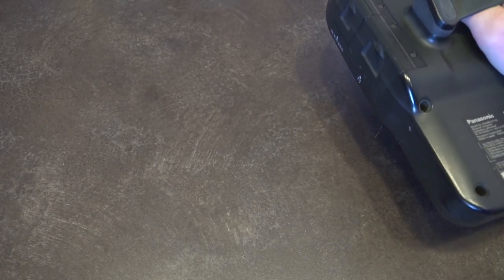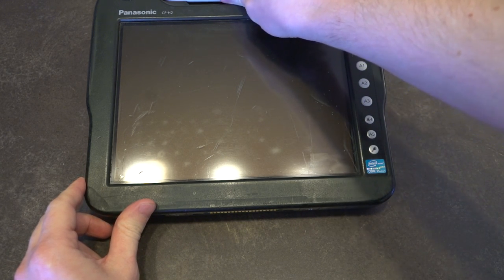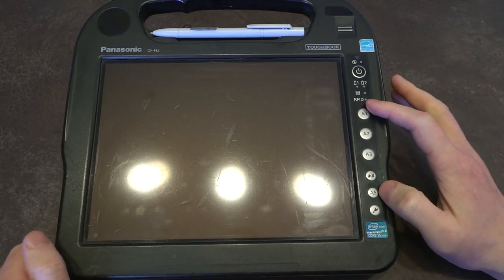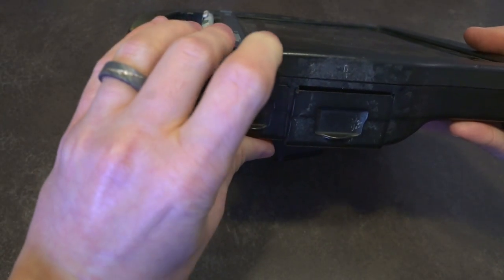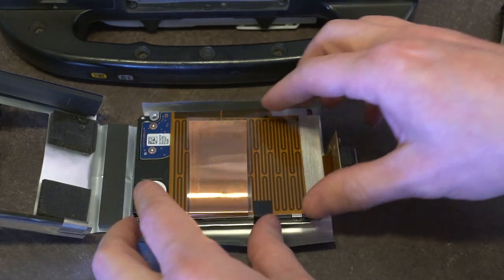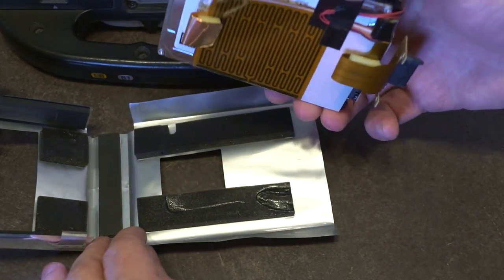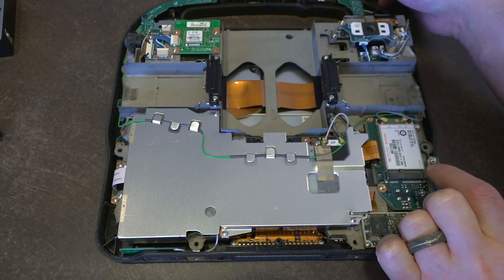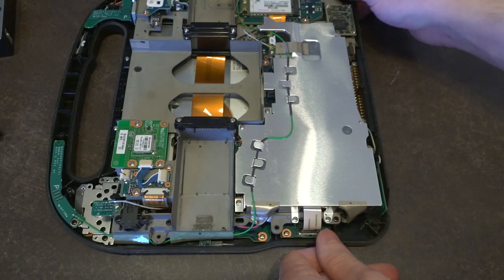Panasonic CF-H2: "Weird out of 10"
Today we examine a less-than-cooperative Panasonic Toughbook tablet.